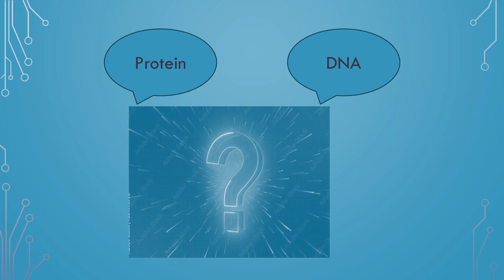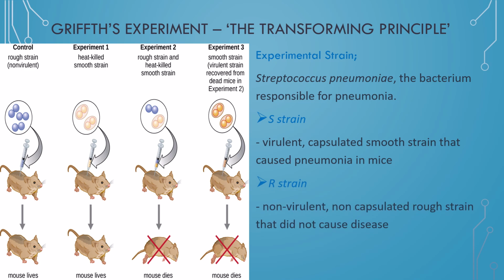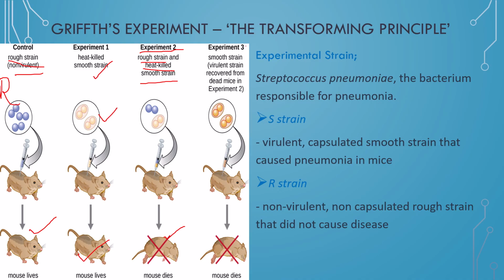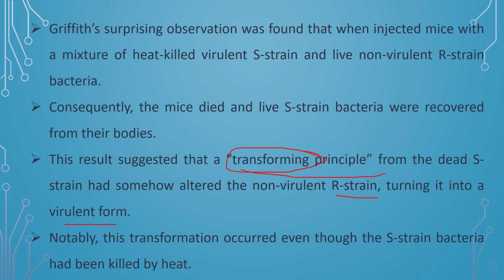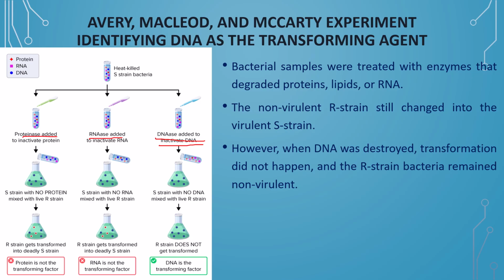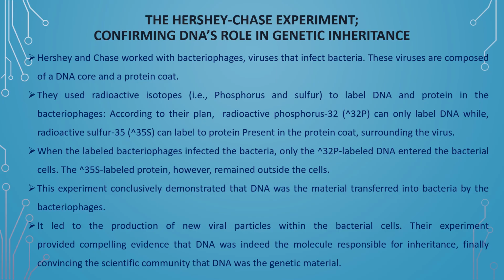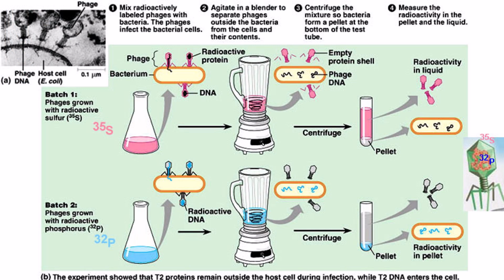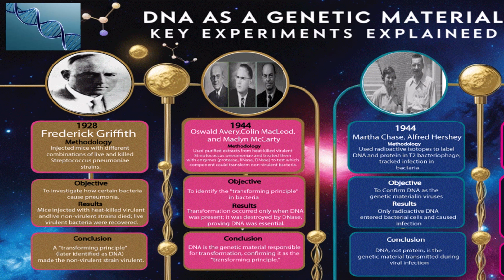Experiments to prove DNA as genetic material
Search for genetic material and DNA as genetic material. This session would help students' preparation for Grade XII CBSE, NEET and Life Sciences UG students.